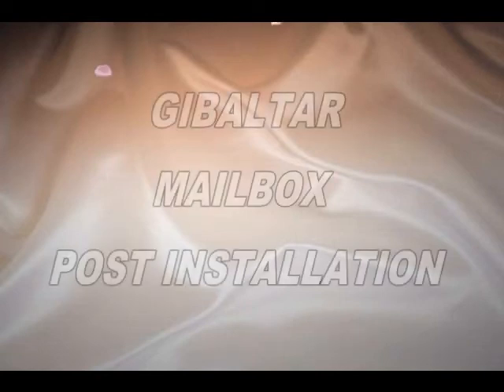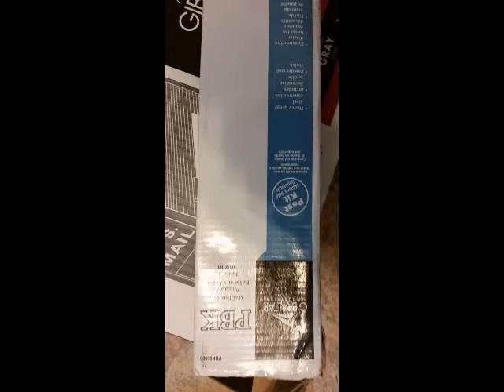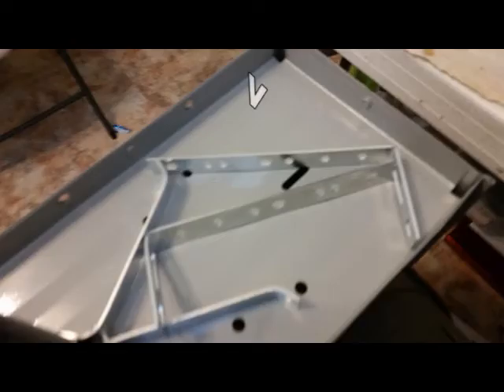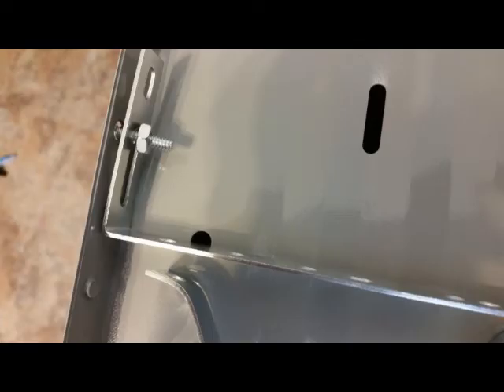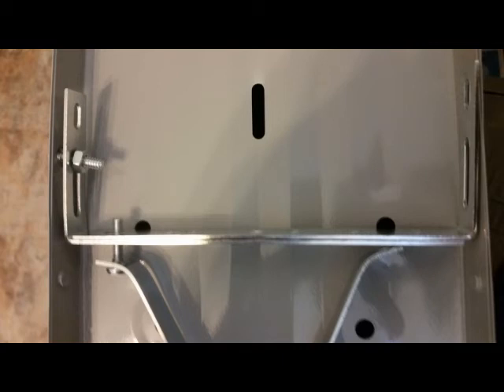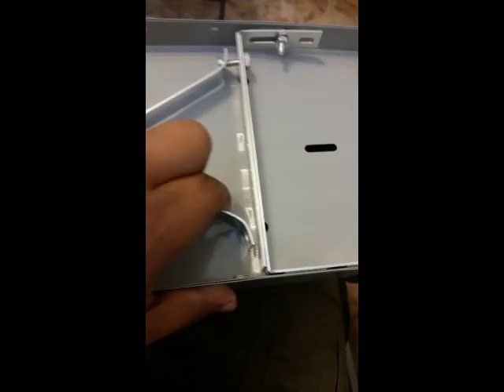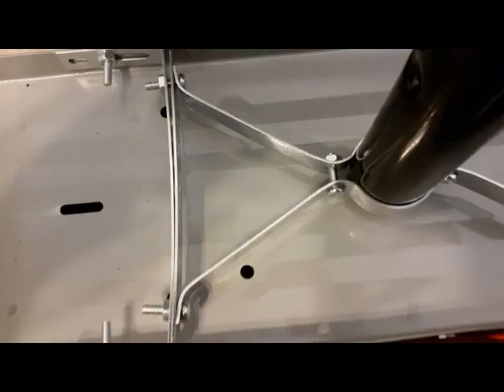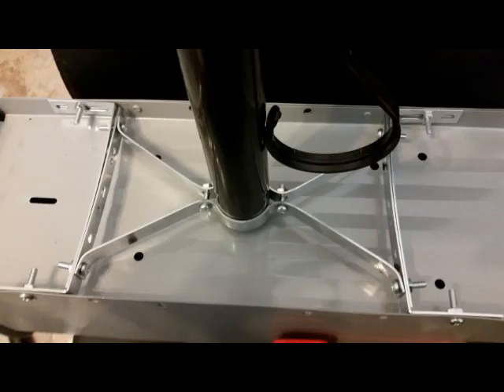Mail Box Metal bottom Post installation PBK Gibaltar tutorial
This is a simple slide show tutorial on how I installed the metal post for the bottom of the mailbox.  I didn't have a hand's free camera so I did some screen shots. Hope it helps somewhat.

Model post is GIBRALTAR PBK00000
Mail Box is a Gibraltar Industry vintage series

9-1/2 hx 6-3/4  w x 20-`1/4  l basic mail box